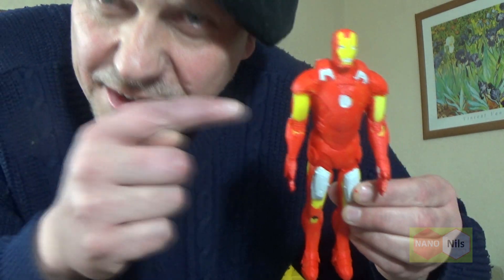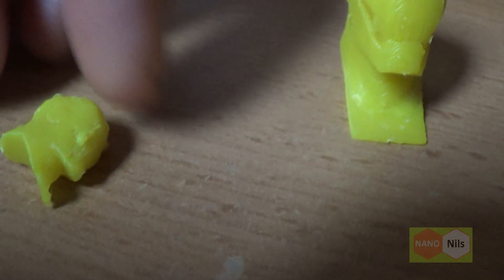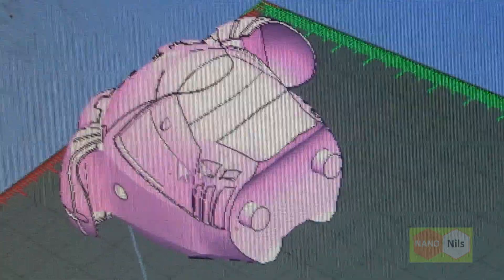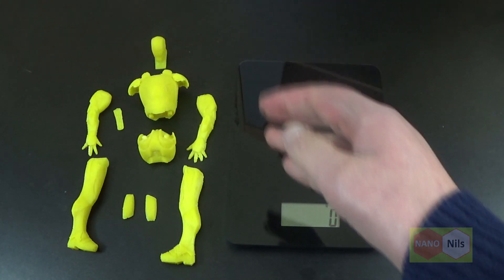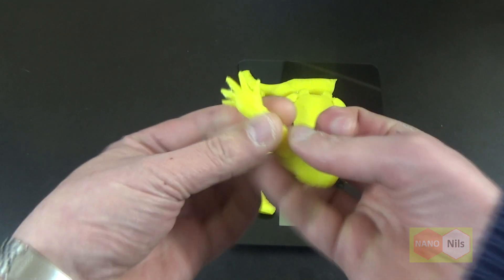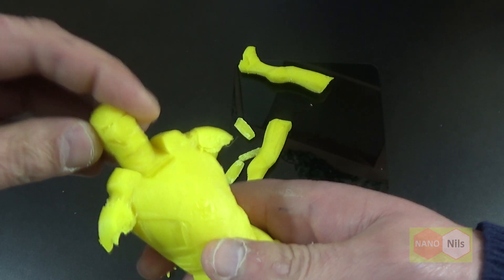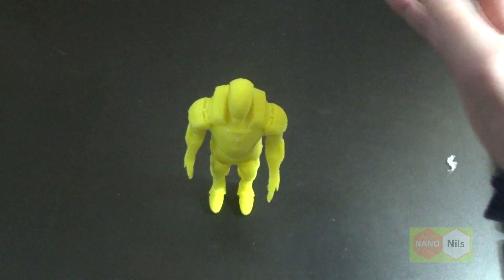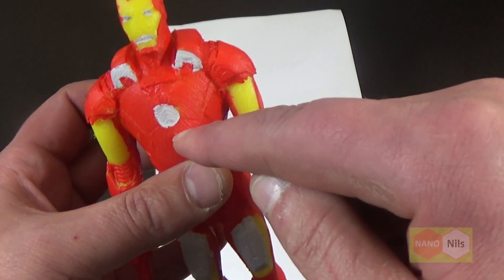3D ★ print your own IRON MAN !!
with my 3D printer MINI-UP 3D I print my own IRON MAN (MARVEL)
Material: ABS (1,75 mm)
Printing time: around 10 - 12 hours !! uhhh

IRON MAN HQ
Printer file: Under the Attribution license